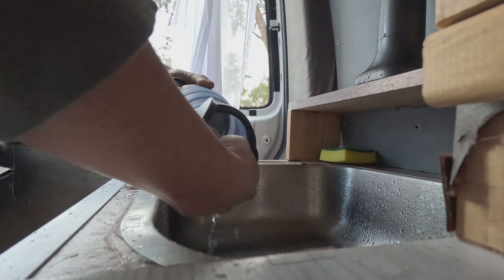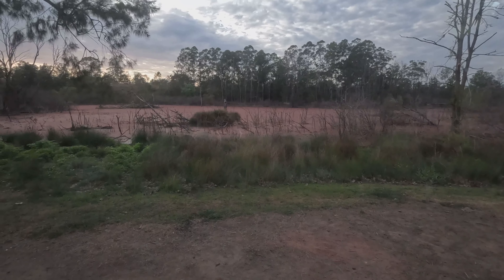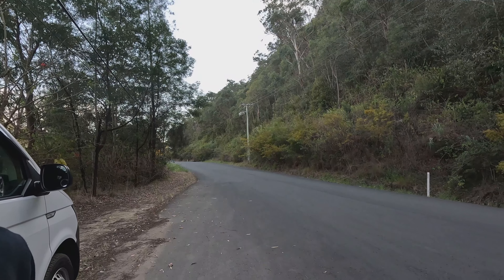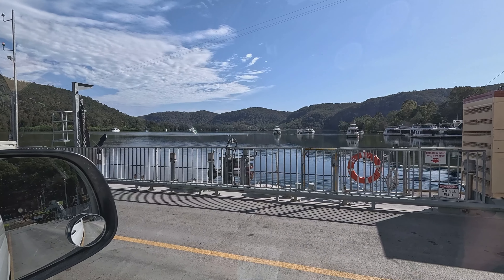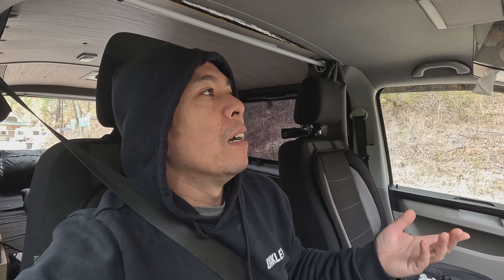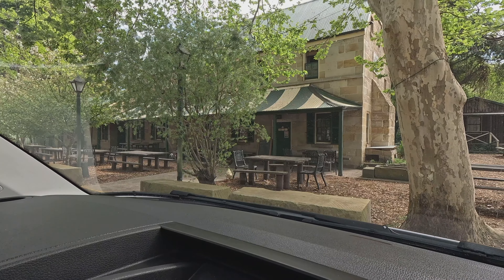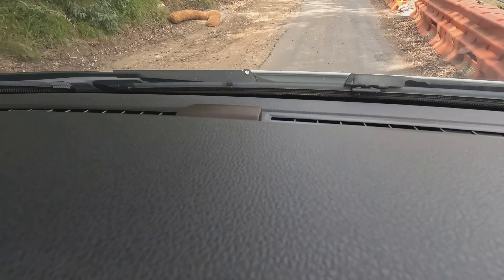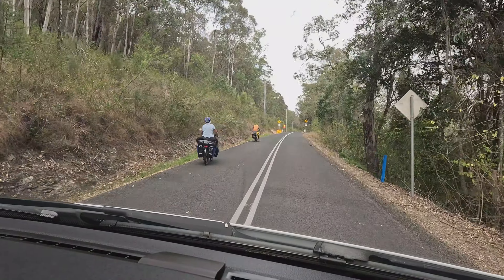Australia, Road Trip Along Hawkesbury River.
australia I left the Cattai Camping ground and continued driving along the Hawkesbury River in Australia.
My New Dashcam with surveillance camera and voice command and ADAS
My previous dashcam with 4K video quality and ADAS
🖥 My video editor Filmora X.
I am using the Filmora X, the lifetime version. Compared to my previous iMovie video editor, Filmora X has more FX effects, more transitions, more titles, more music, and more elements that can be edited and added to your videos.

✻ Intro/Outro and Design Tools place it is good and easy to use. Another one is Canva because it has everything.

Twinkle is where I get my music, I was one of the lucky creators to have a lifetime membership.

🕶 My Music Sunglass
This Bose Frame tempo is the most comfortable music wearable I have, It sounds very good too, so much better than my expensive Jabra ear pods.

💻 My Computer Macbook Pro
MacBook is just reliable and not complicated to use, Having its own ecosystem is just easy to work with.

📷  My Cameras:
GoPro Hero 9
GoPro Hero 9 is my best outdoor daily vlog camera because it is one click, and always ready. The footages are so crisp and stabilized and the horizon leveling is amazing.

This is my travel camera from Dubai to Europe, Southeast Asia, and Australia.

My camera microphone.
Rode wireless go
Saramonic Mic

My Bone Conduction Headphone
eBike Kit

Extra money for you and your friend when you send money